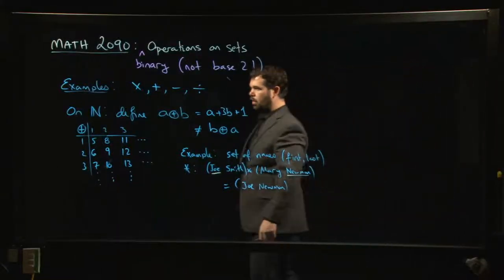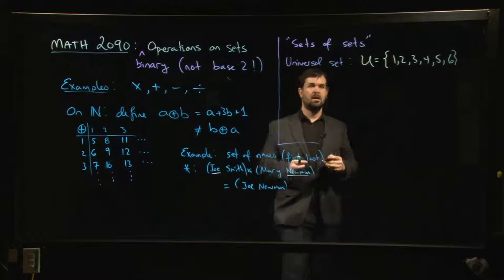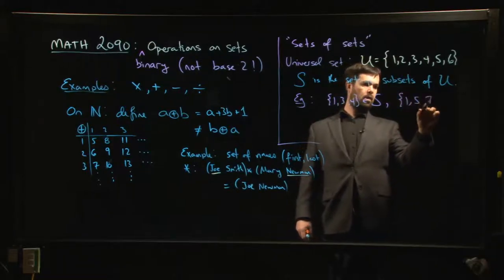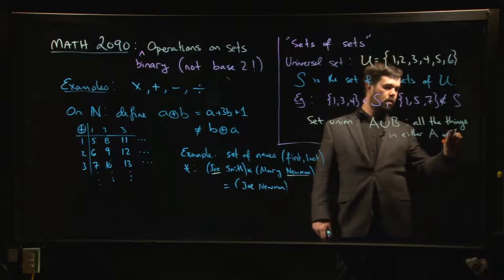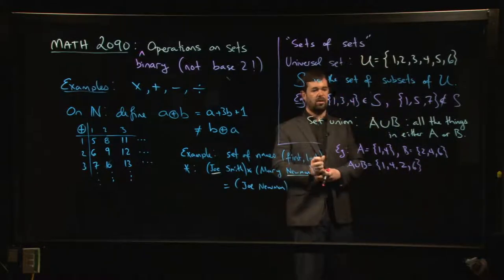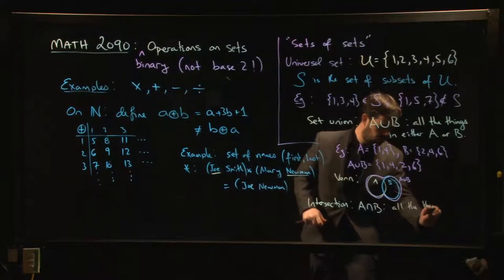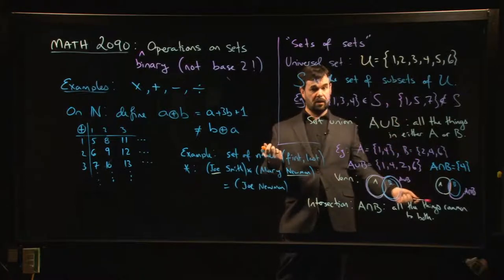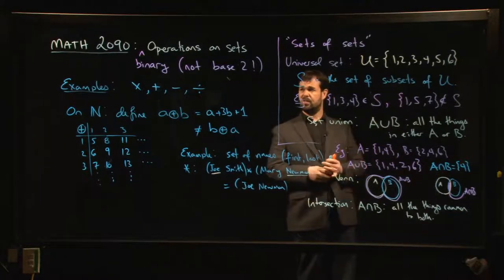Union and intersection of sets